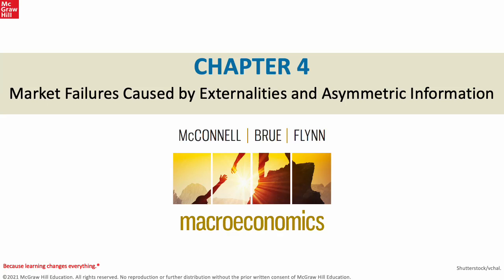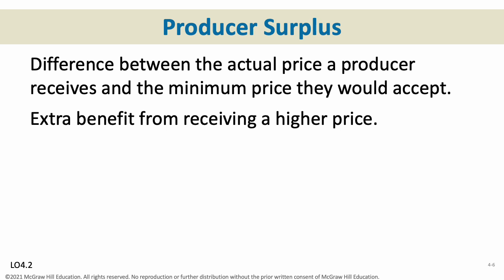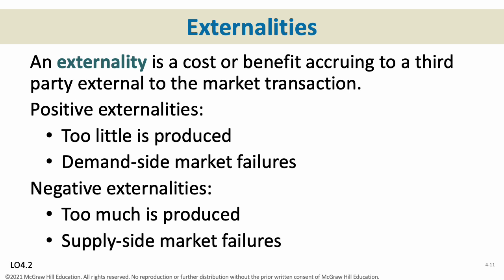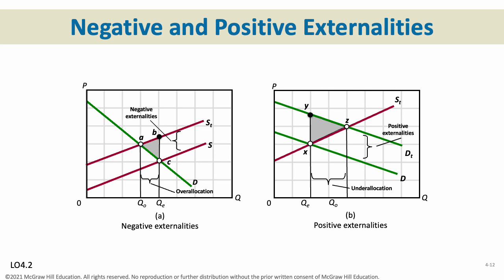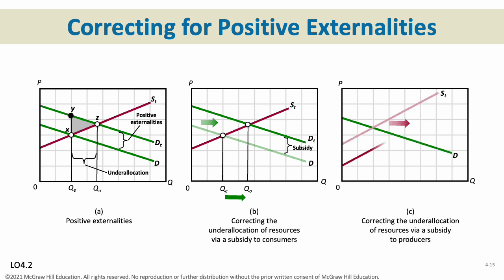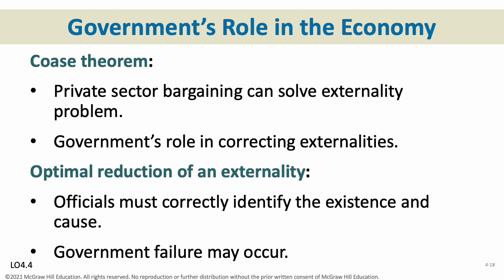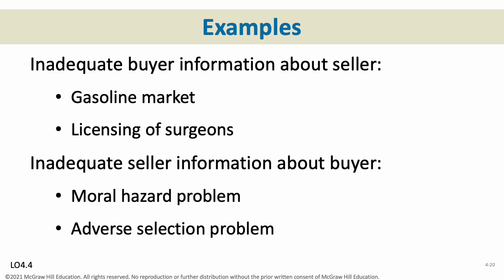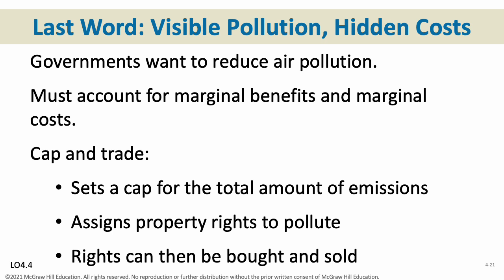Eco 1001 / 1002 Chapter 4 Lecture Recording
Chapter 4 Lecture for Eco 1001 / 1002